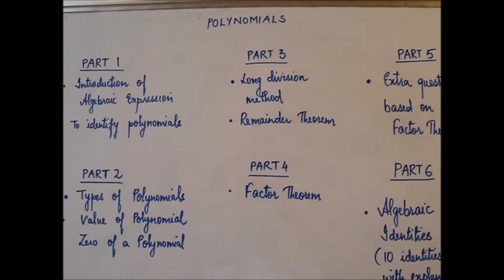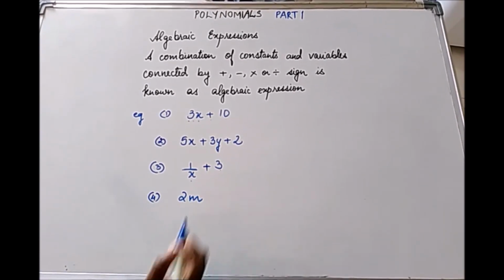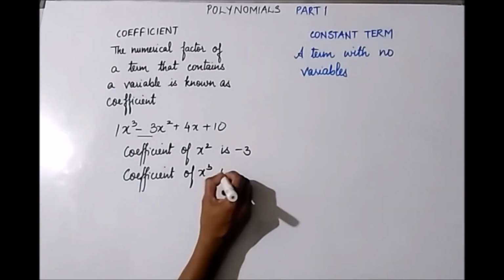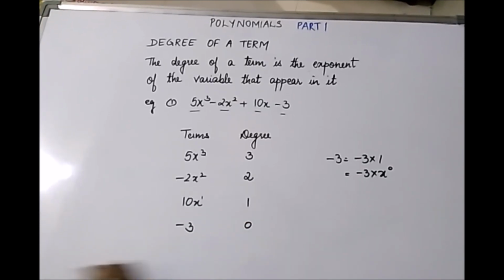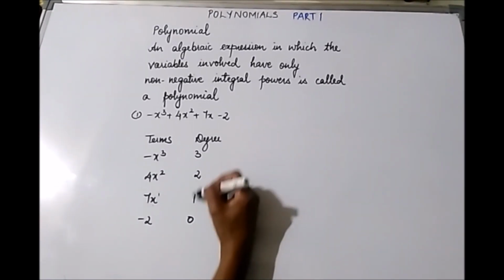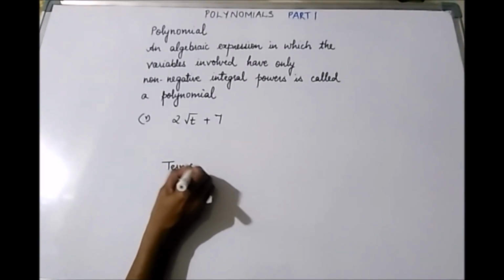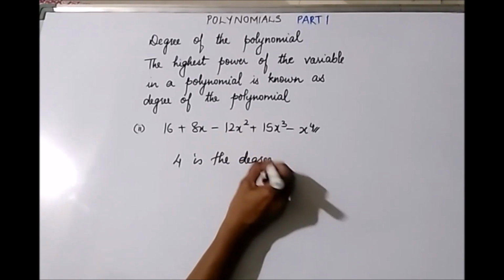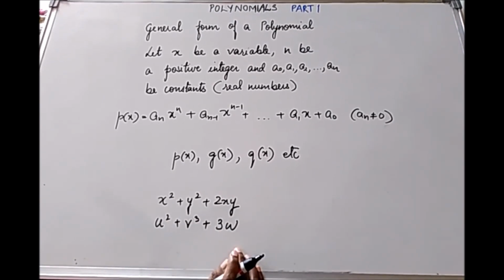Polynomials | Class IX | Part 1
Polynomials | Part 1 : Introduction to Algebraic Expression and Identifying Polynomials